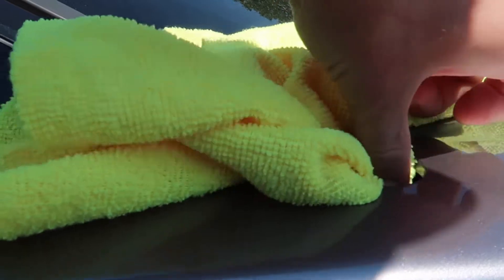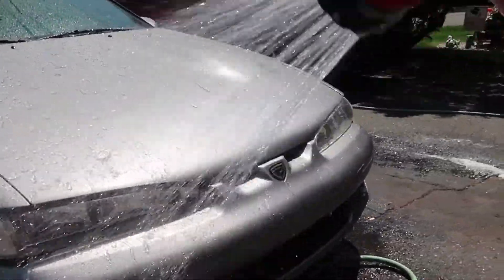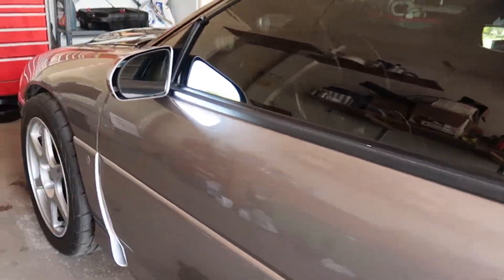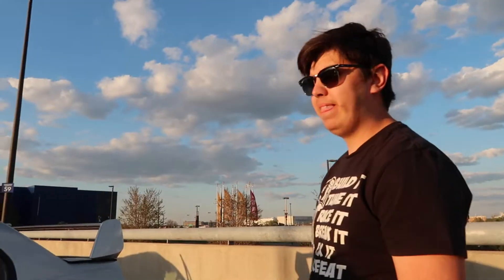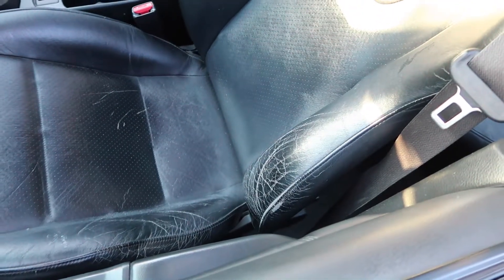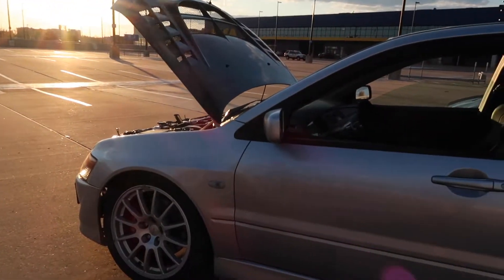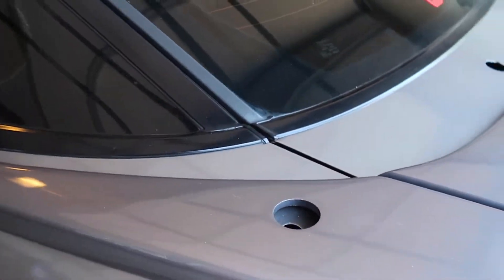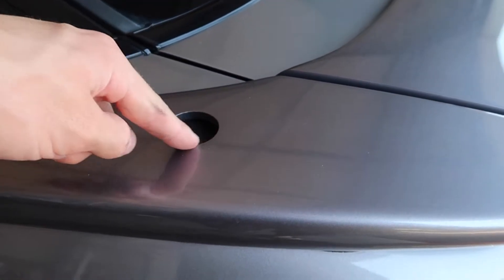I'm taking my Garage Built DSM on a 2,000+ Mile Road Trip.....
Welp.. It's official. In one month we will be leaving for Colorado along with 19 other cars in my garage built Eagle Talon. We have a lot of work to do before then. Colorado or bust!

Like my Facebook page! Al3x Talon

Things I use on Amazon!

OEM Mitsu Oil Filters

Valvoline VR-1 10w-30

E85 Tester

NGK BPRE7ES Spark Plugs

Sweet cheap crush washer set